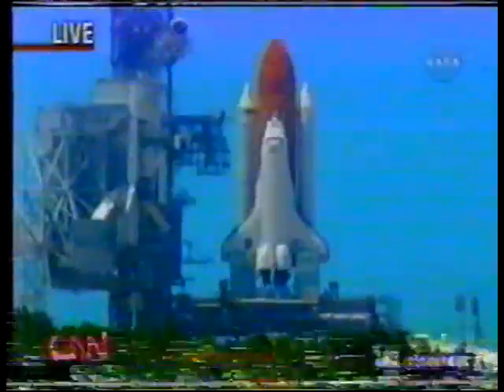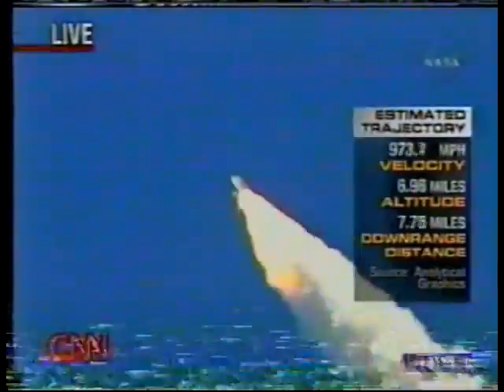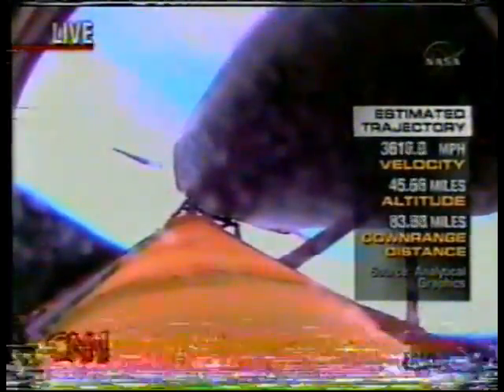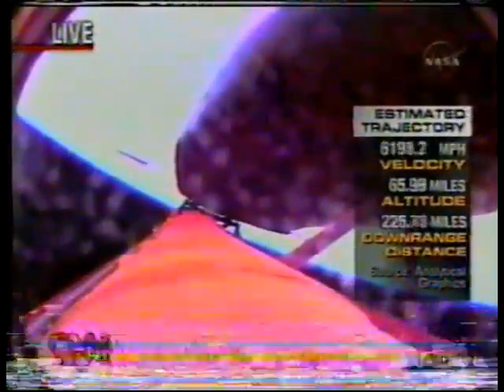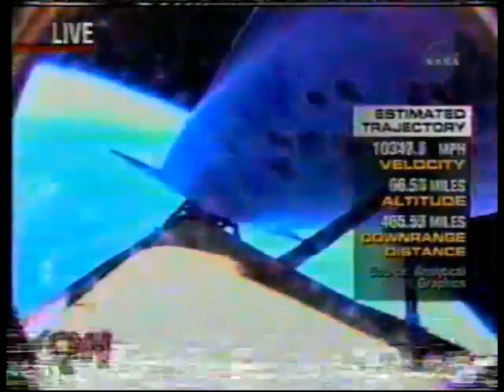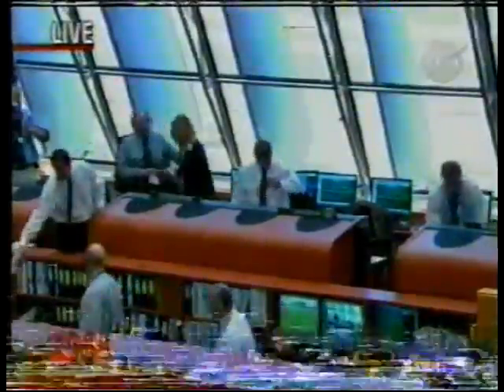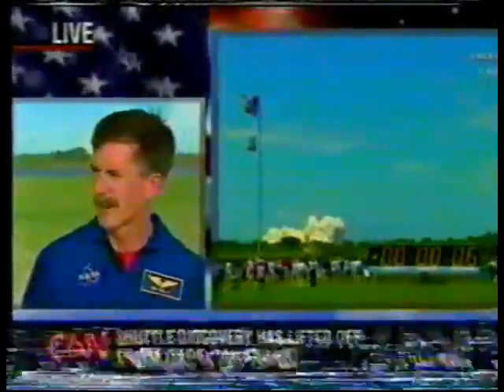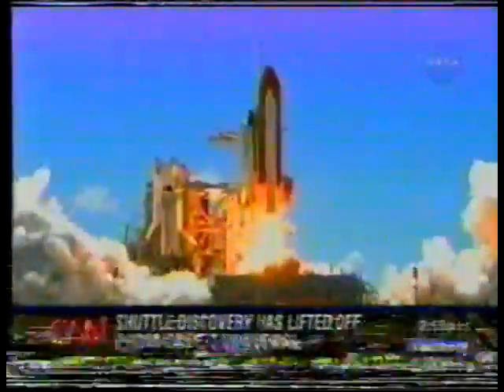STS-121 Launch CNN Coverage Part 2 of 2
From Tuesday July 4th 2006 CNN covers The 115th Space Shuttle Launch

The STS-121 Crew:

Commander:Steven W. Lindsey

Pilot:Mark E. Kelly

Mission Specialist 1:Michael E. Fossum

Mission Specialist 2:Lisa M. Nowak

Mission Specialist 3:Stephanie D. Wilson

Mission Specialist 4:Piers J. Sellers

Mission Specialist 5:Thomas A. Reiter, ESA